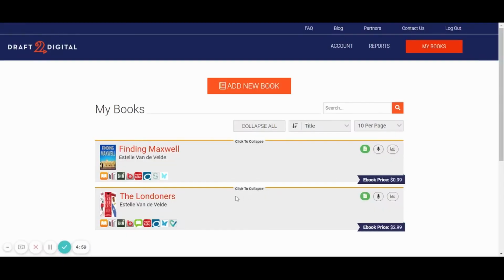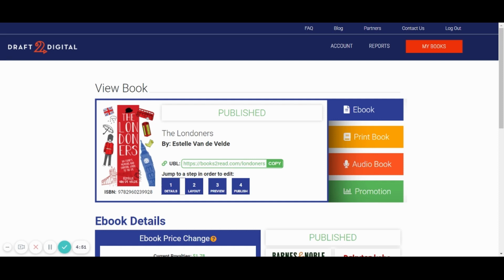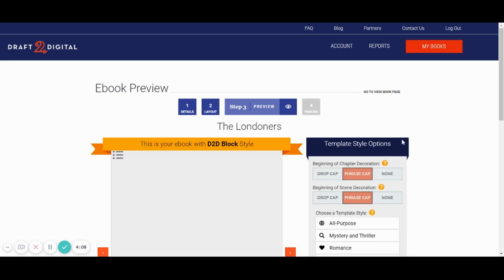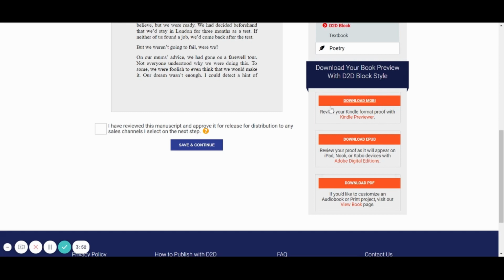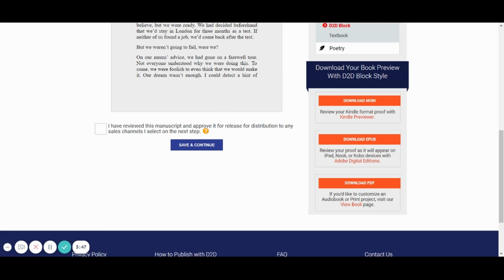How to convert epub to mobi using Draft2Digital | Self-publishing a book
It drives self-published authors crazy. Imagine you’ve spent hours formatting your ebook, you upload it on KDP and still, the final ebook your reader receives on their Kindle is badly formatted.

Amazon stated that they would stop supporting .mobi files when publishing new or updating previously published reflowable eBooks after August 1st 2021 (source

Why do I make a video on how to create a .mobi file then?

Because your beta readers might need a mobi file, or your street team, a giveaway winner. A potential reader might need a mobi file when downloading a sample, or a lead magnet.

So here’s how you can do it, using Draft2Digital.